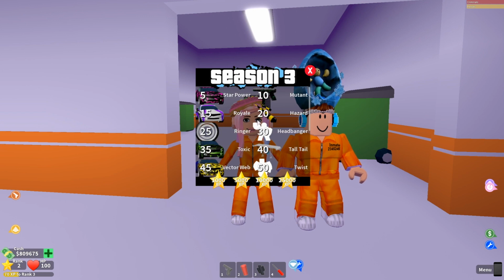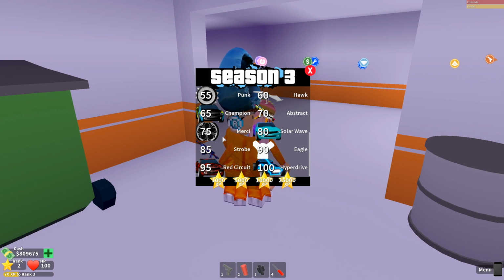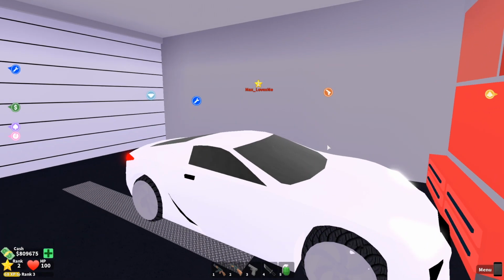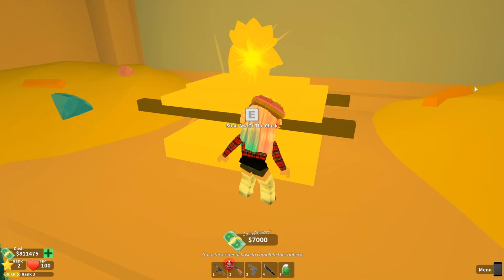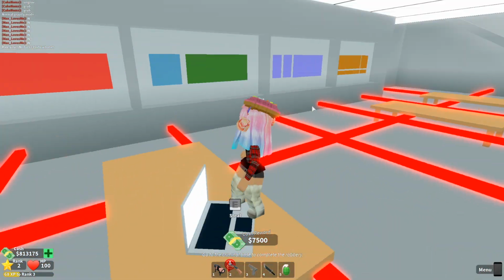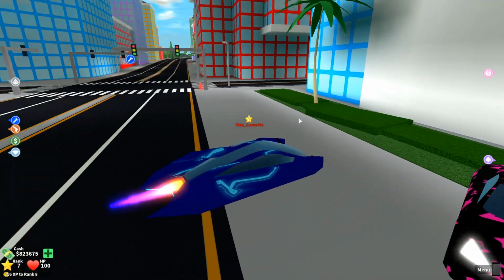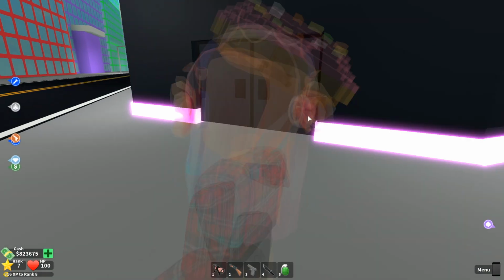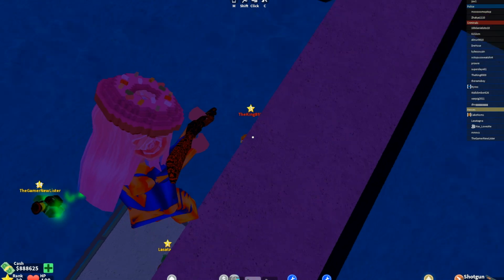[ROBLOX] MAD CITY SEASON 3 UPDATE IS HERE!! *NEW SECRET* 20 BRAND NEW REWARDS TO UNLOCK!!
SEASON 3 is out! New Update Mad City Roblox 20 Brand New Rewards to Unlock

We have been putting a lot of effort into these videos, we hope you all enjoyed them! :D

C A K E N O M S